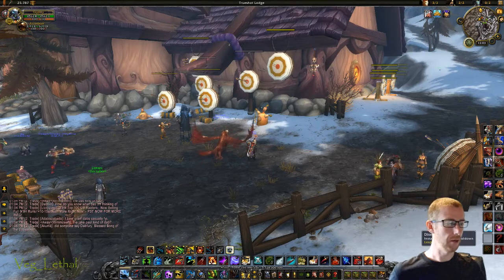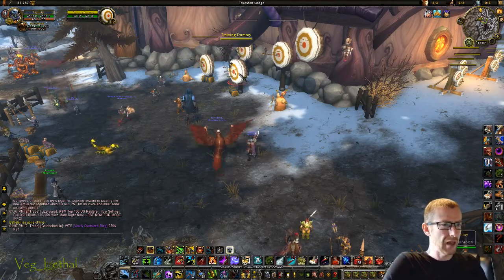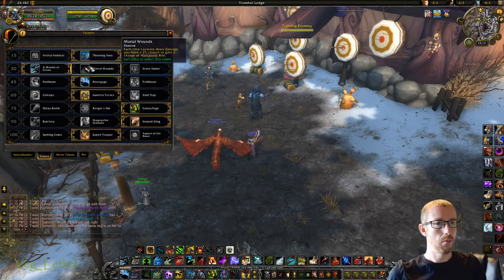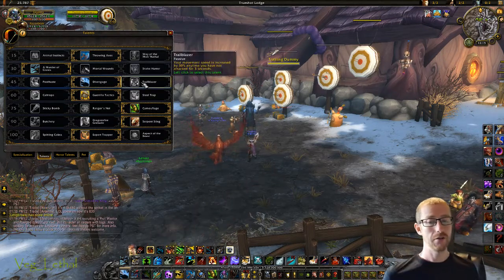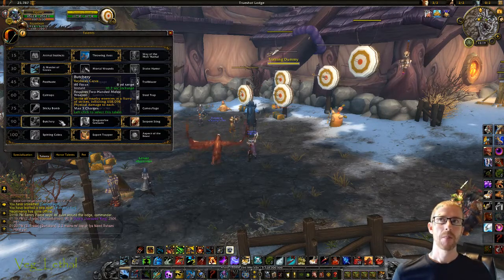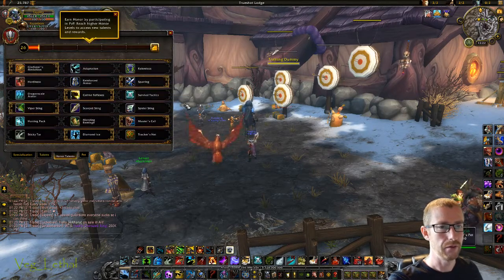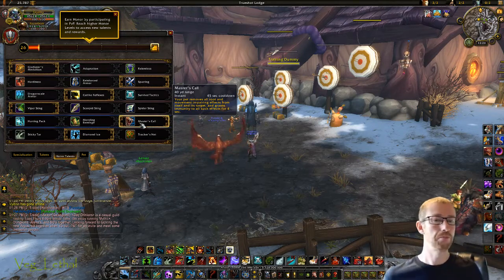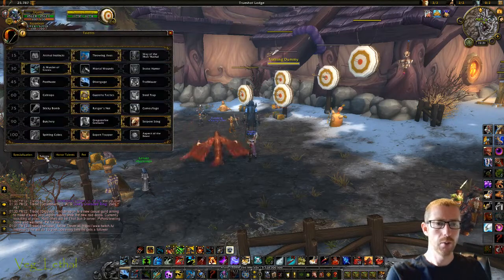World of Warcraft - Survival Hunter PVP Talents and Rotation Guide - Patch 7.3